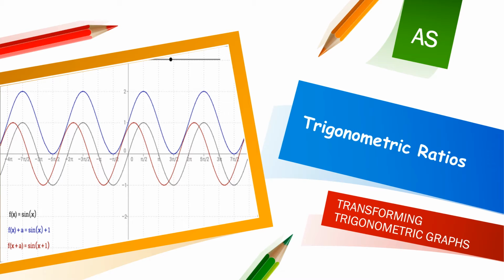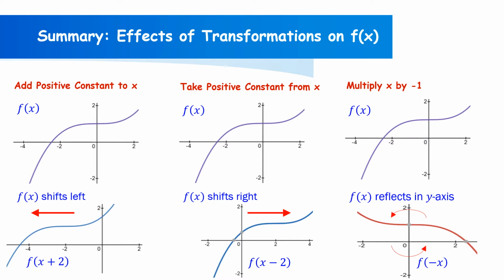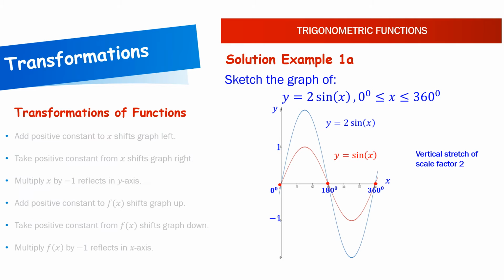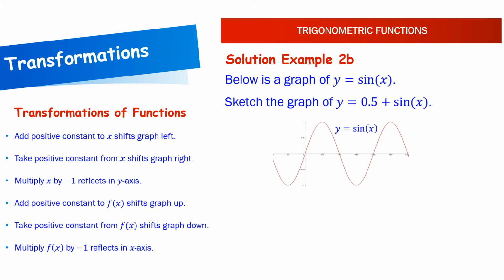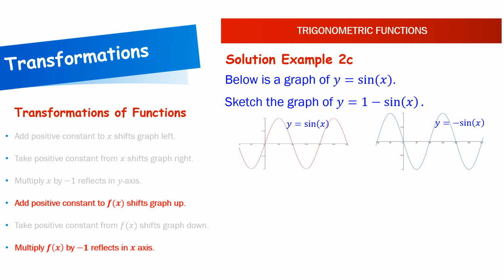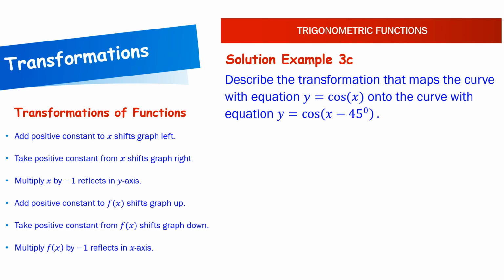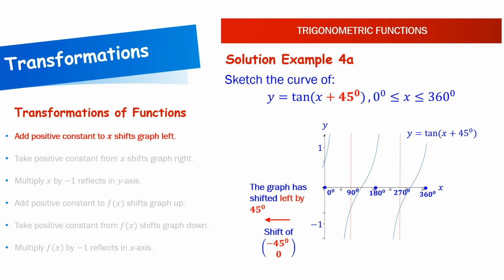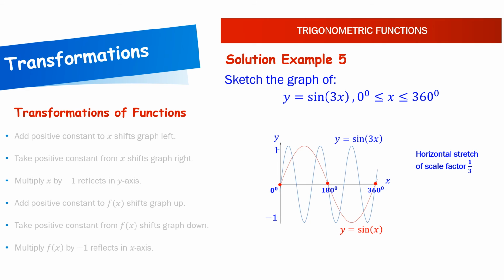Transforming Trigonometric Graphs | Pure Maths 1 | Maths A Level & AS Level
In this session we sketch simple transformations of the graphs of sine, cosine and tangent functions.

Timecodes
0:00 - Intro
0:07 - Objectives
0:17 - Transformations of Functions
0:26 - Summary of Transformations
2:31 - Example 1
2:40 - Solution Example 1a
3:22 - Solution Example 1b
3:45 - Example 2
3:57 - Solution Example 2a
4:48 - Solution Example 2b
5:24 - Solution Example 2c
6:34 - Example 3
6:44 - Solution Example 3a
7:21 - Solution Example 3b
7:52 - Solution Example 3c
8:27 - Example 4
8:39 - Solution Example 4a
9:39 - Solution Example 4b
10:11 - Example 5
10:22 - Solution Example 5
11:07 - Recap and Conclusion